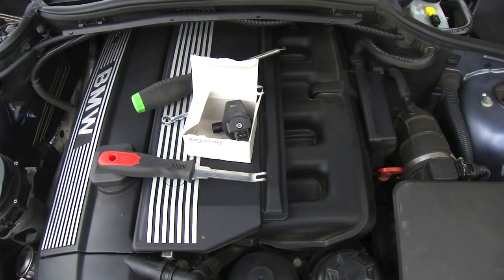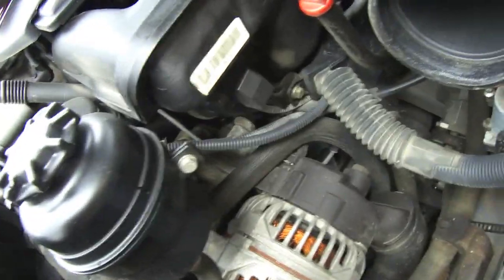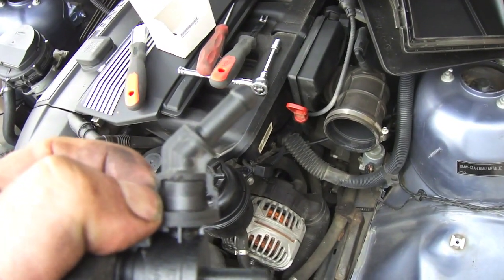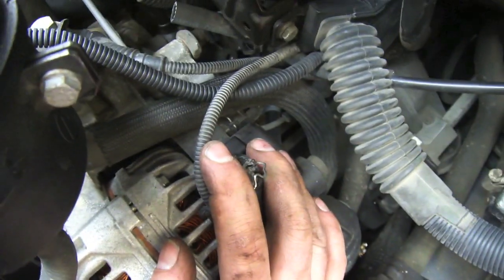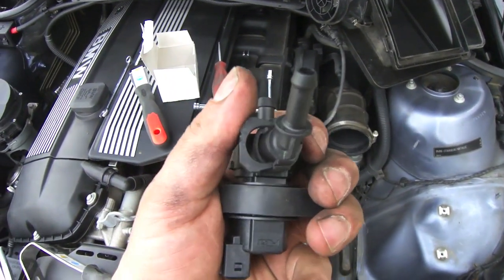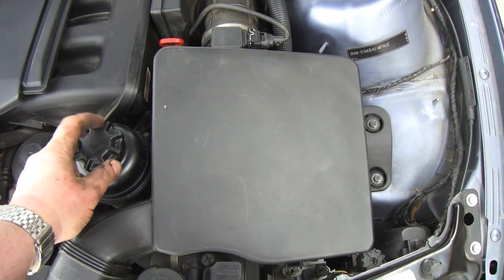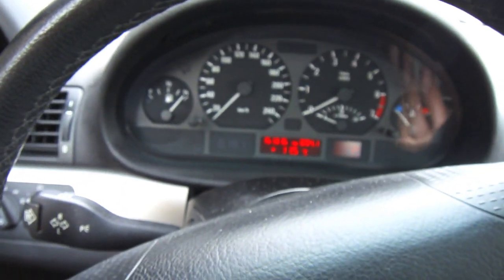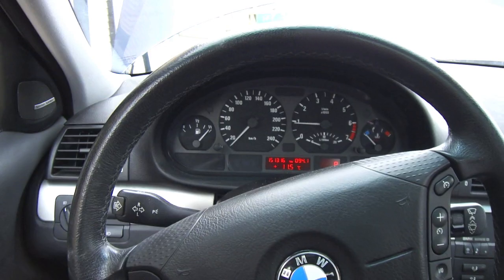DIY EVAP Canister Purge Control Valve BMW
E46 Evap Purge valve

In this video i will show you how to replace the purge control valve on your e46 BMW, this will fix the dreaded P0444 code that comes up, this is a common problem with the BMW cars and is a easy fix